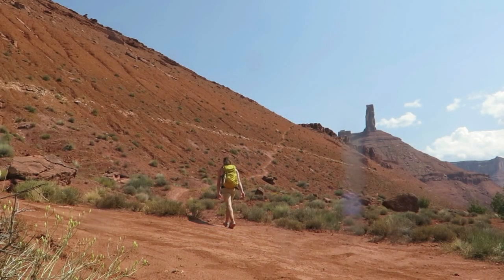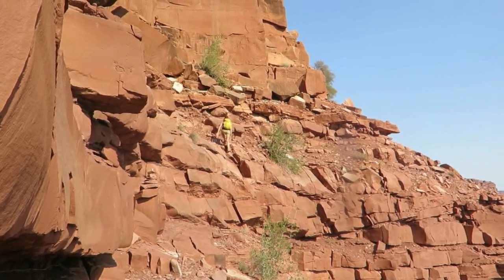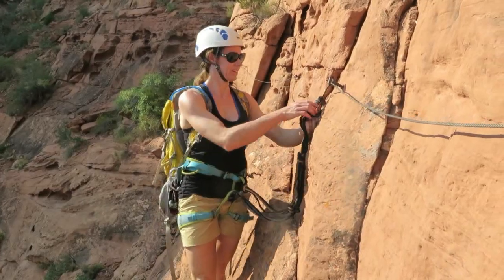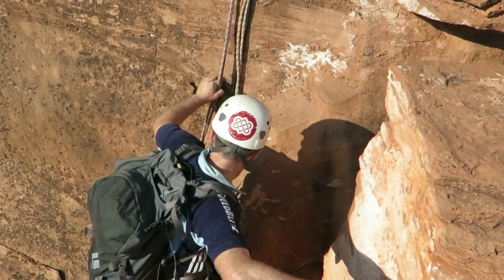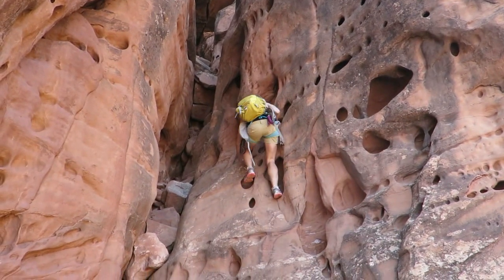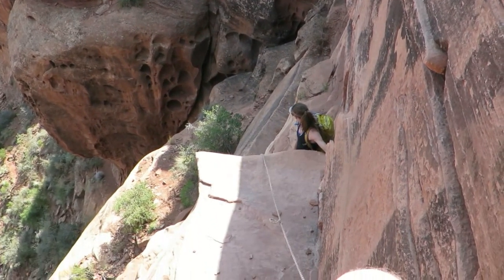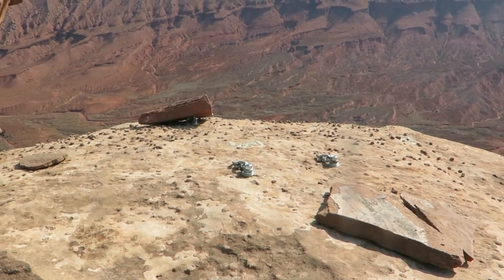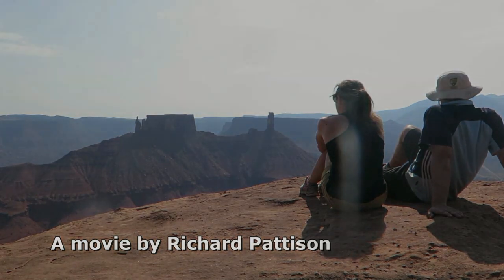Parriot Mesa - The Cable Route, Utah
A fun technical hike with fixed ropes to reach the top of an isolated sandstone plateau with excellent views. 7 Sep 2017.

Also known as the mountaineers route.